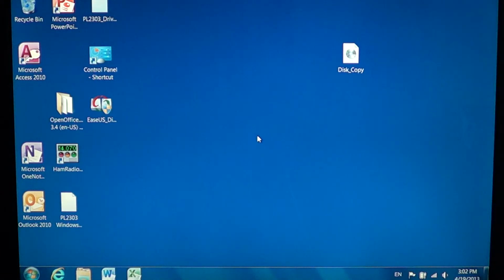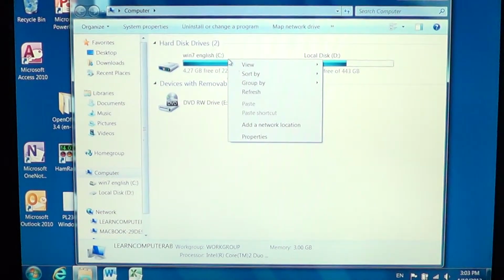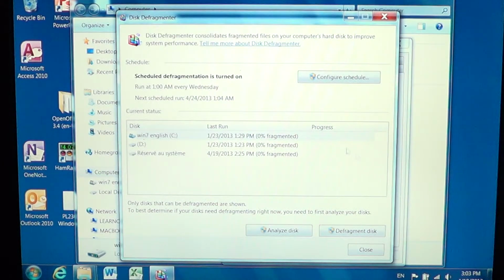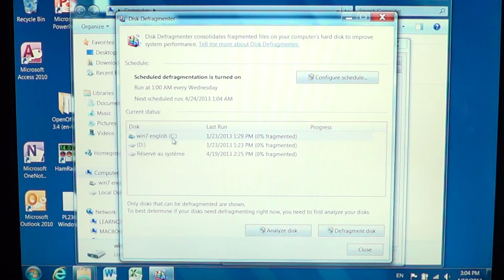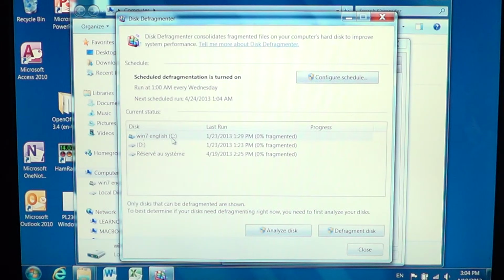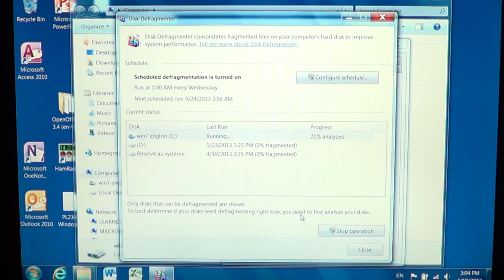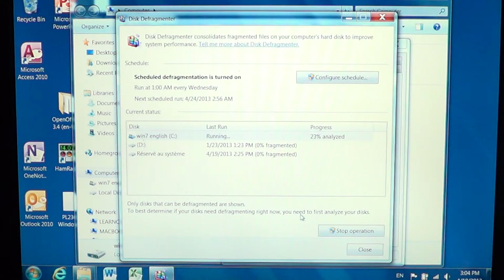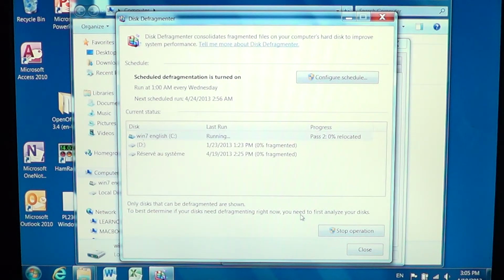Windows Fixit - How to use disk defragmenter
how to use and understand disk defragmenter in windows